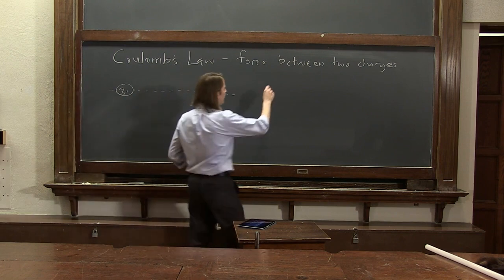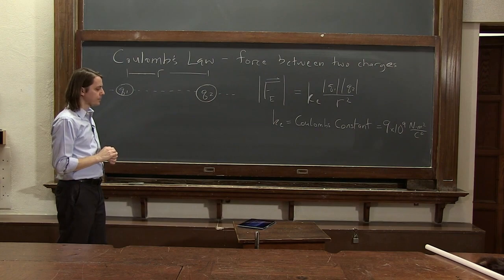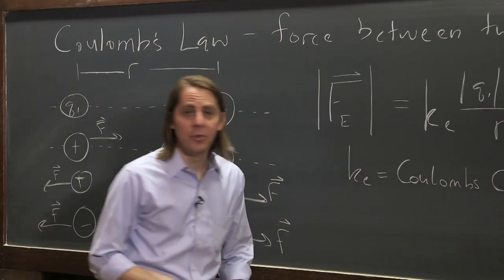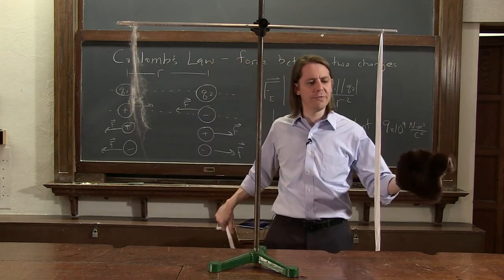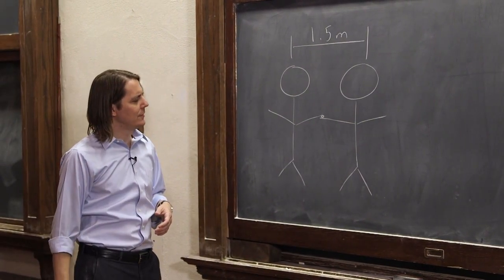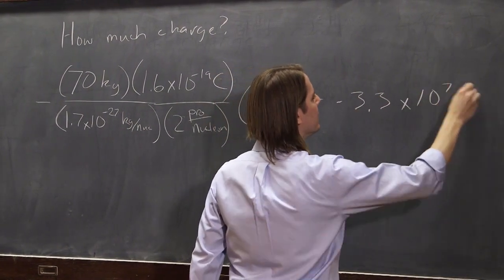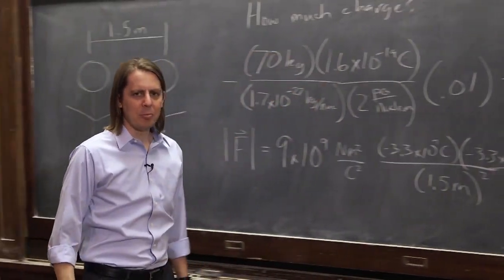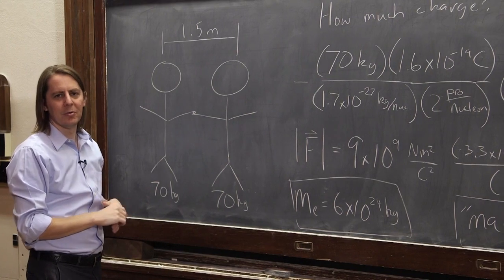Electricity and Magnetism - 1.2 Electrostatic Force